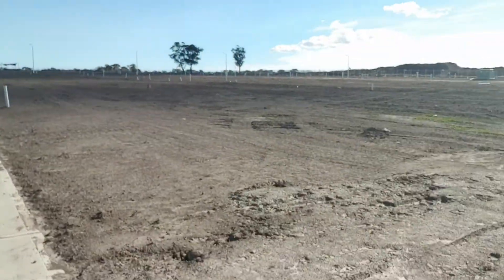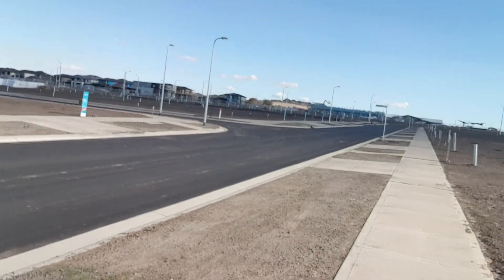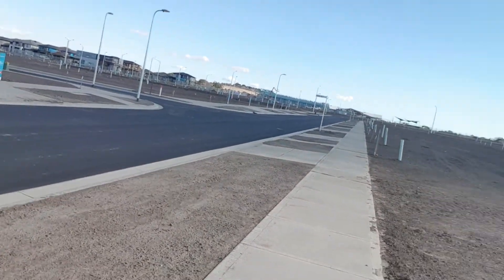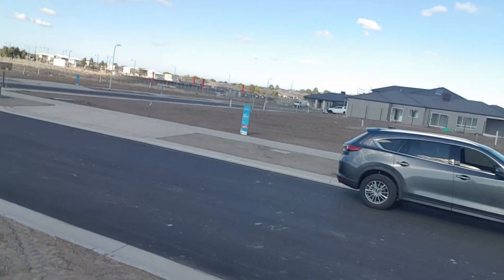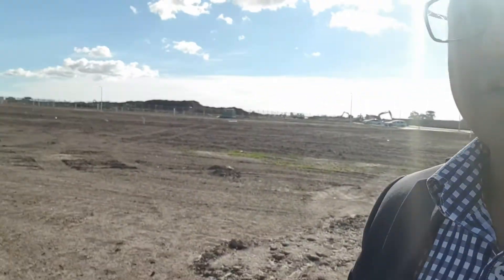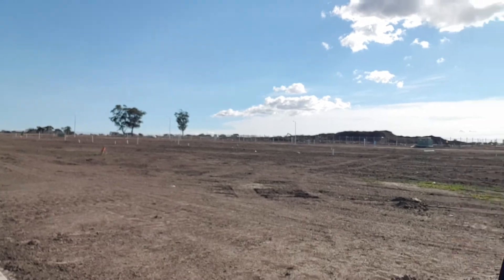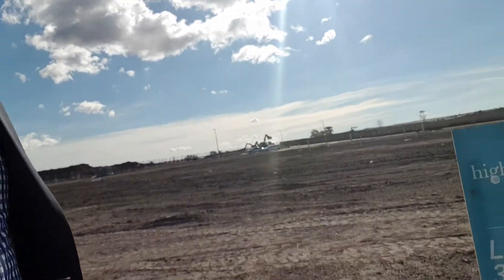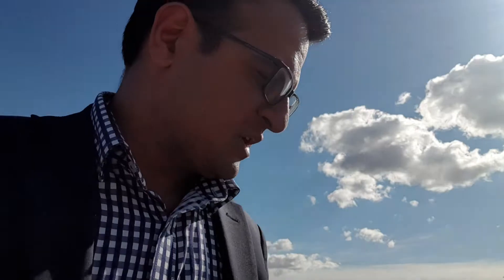🚜Newly Developed Land in Highland Estate, Craigieburn: A Story Worth Listening To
In this video, I give you a glimpse of a newly developed land in Highland Estate, Craigieburn, Melbourne, Australia. The area used to be a farm but now, it is being developed into a land that is perfect to build investment properties.

The story behind the development of this state is a story worth listening to especially for beginner investors. The key takeaway I want you to have is to start small and take baby steps until you see progress.

❓Do you want to start an investment journey but don't know where to start?

With our mission to help people build true and lasting wealth through property investment, we are always looking for the best properties, locations, and opportunities that will benefit whoever we will work with. We have a large network of contacts and partners who can help you meet all of your needs (in building your investment property portfolio) the moment you decide to work with Empire 8 Property Investments.

▬ 👑About Empire 8 Property Investments ▬▬▬▬▬
Empire 8 Property investments specializes in providing custom-tailored property investment education, consultation, and strategies specifically geared towards each individual’s unique financial circumstances, goals, and priorities.

Our mission is to help hard-working Australians build true and lasting wealth through property investment.